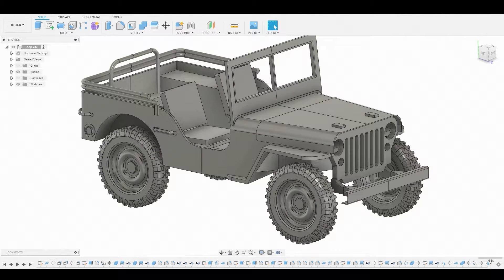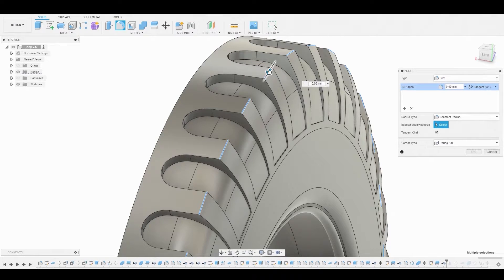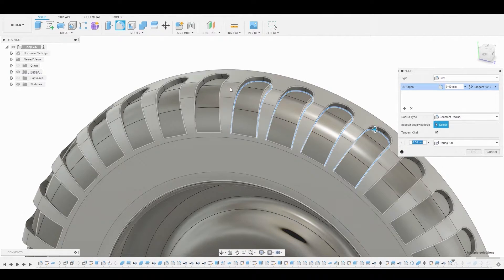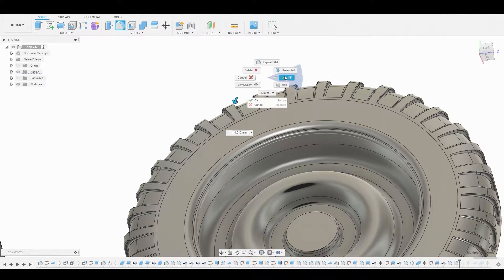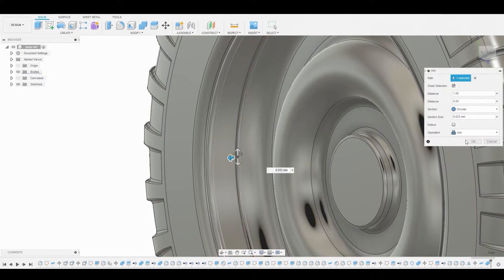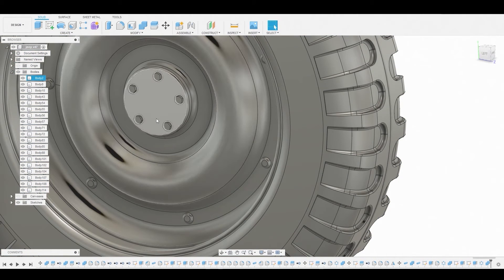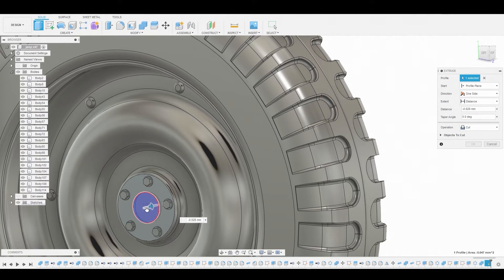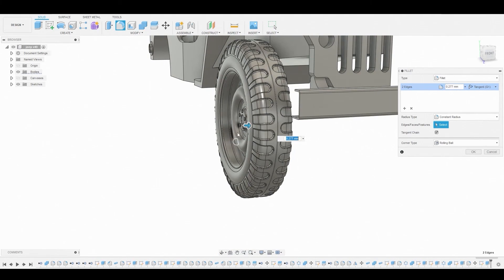p6 Wheel Details